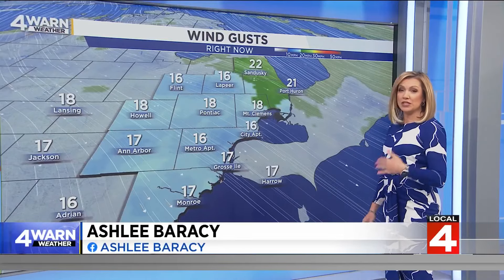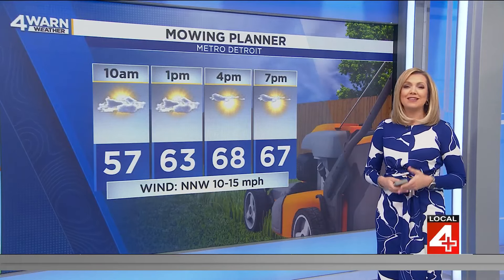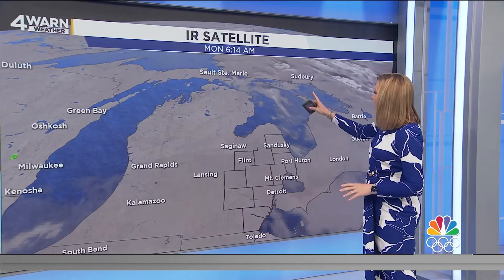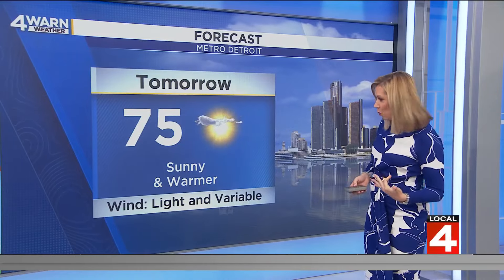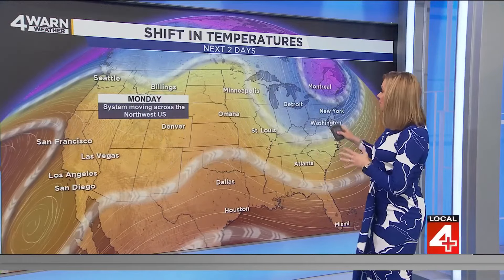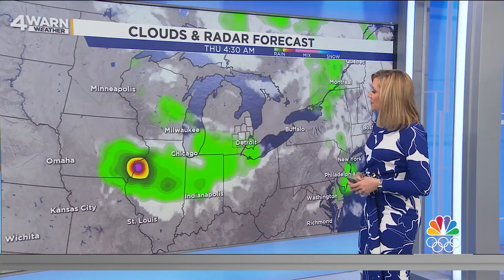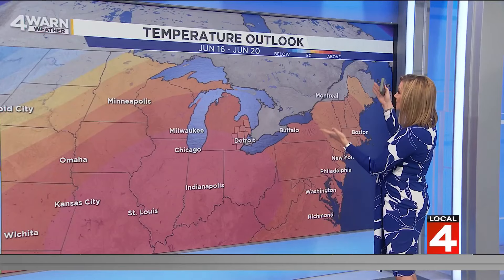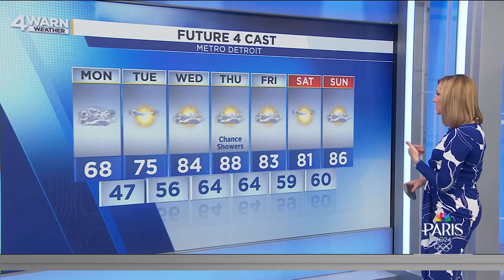Metro Detroit weather becoming summery again: What to know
We've got dry and breezy conditions in store for this Monday. Here's what to expect regarding temperatures, rain, and more through this week.